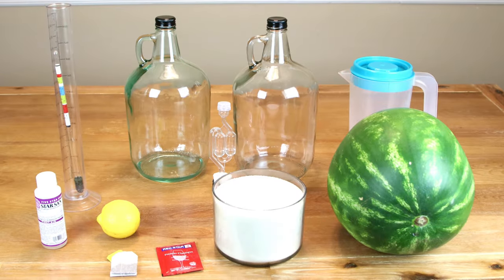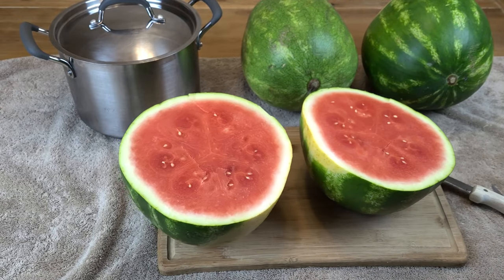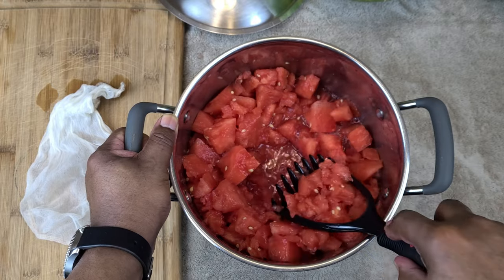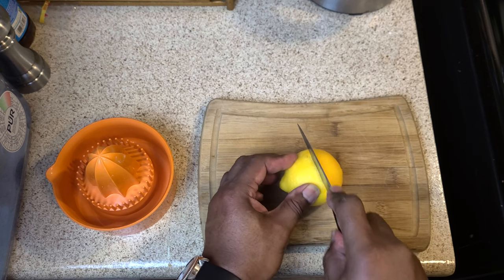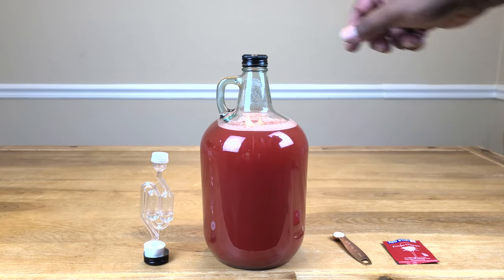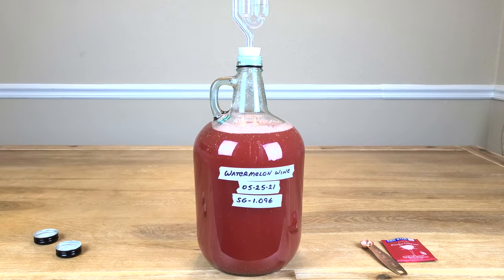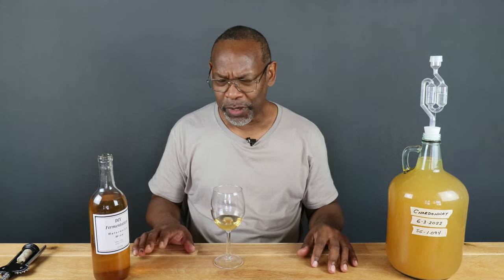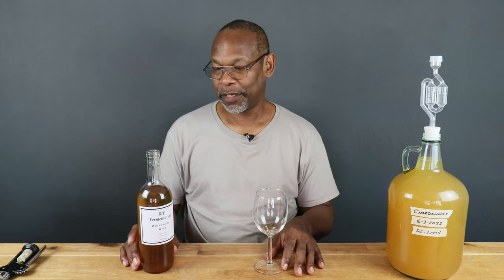Making Watermelon Wine With Tasting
Describes the initial process of making 1 gallon of watermelon wine with a taste testing 12 months later (Combination of two older videos).

Ingredients:
   2 watermelons (1 gallon juice)
   3 cups (1.5 pounds) sugar
   1/2 cup black tea (tannin substitute)
   1/4 lemon (acid blend substitute)
   1/4 teaspoon wine yeast (Red Star Premier Classique)

Note: I am not a professional winemaker. I hold no responsibility if the results of your winemaking causes injury or ill health. This is as natural (where possible) winemaking  channel. The wines made on this channel do not use sulfites. You may use them and\or yeast nutrients and or energizers if that is how you prefer to make your wine/mead. This channel uses pasteurization.

During the first 3 days give your musk a good stir, and to break up the fruit cap that will form if you are not using straining bags. Rack into secondary after 5 - 7 days, and continue to rack every 4-6 weeks until clear. Degas,  back sweeten, bottle let age for at least 12 months total.

Consider becoming a supporting member of DIY Fermentation by joining:
Or
JOIN for $1.99 or $4.99/mo. to receive a loyalty badge and your name in green. See each level for other perks. Use a PC or Android, close chat & click JOIN.

My current winemaking setup:
Red Star Premier Blanc Wine Yeast
Wine Yeast Sampler
Wine Corks & Caps
Wine Bottle Corker
Racking Cane
Wine/Beer DeGasser